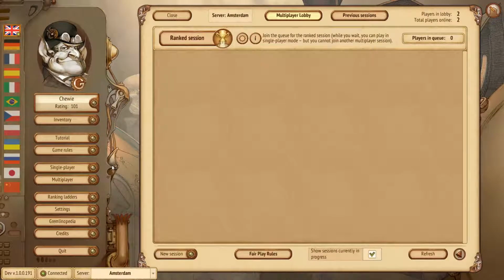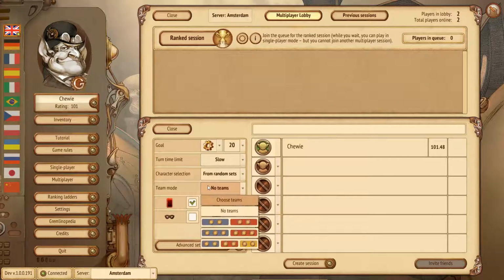Gremlins, Inc. – Dev News No.02, INTRODUCING TEAM MODE (EN)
In this issue of Dev News we show the interface and explain the rules of the upcoming new feature: TEAM MODE. Presenting are Sergei Klimov (producer) and Andrey Vasiliev (UX).

Gremlins, Inc. is an intense strategy board game in a steampunk world of corrupt capitalist gremlins who compete for money, political power and prestige. Save and invest, steal and extort, arrest and get arrested – in single-player and multiplayer modes, with ranks and ladders.